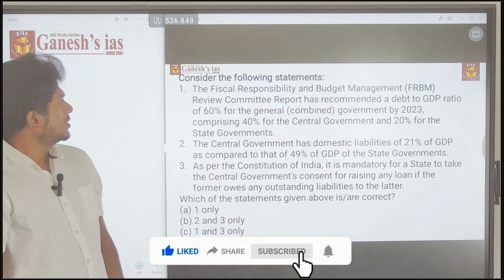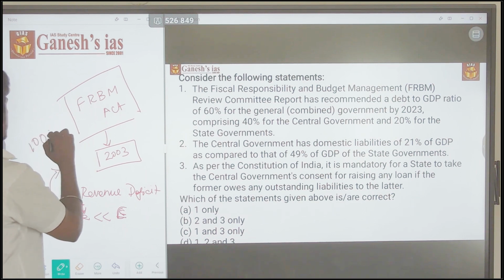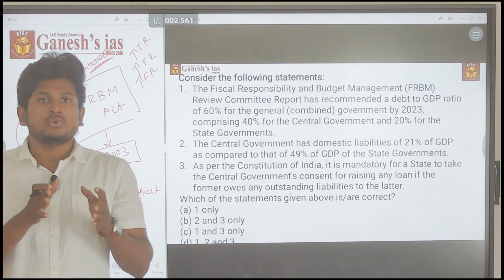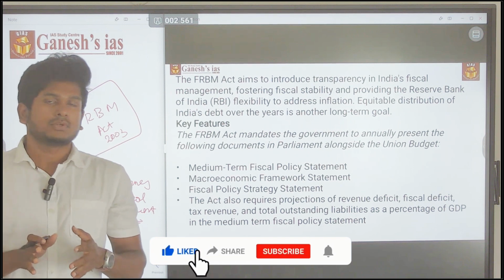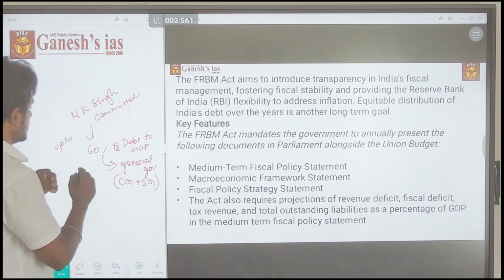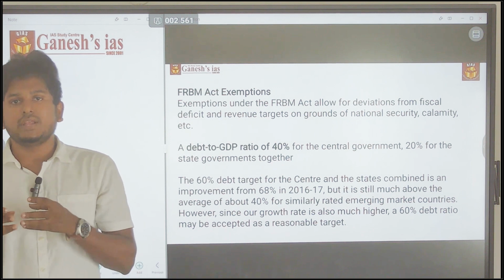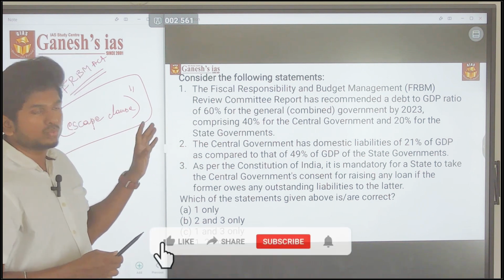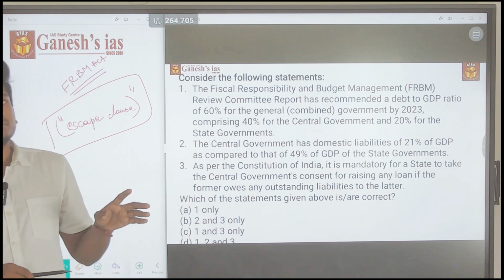What is FRBM act ? (Debt Controller) | UPSC Prelims | Economy PYQ analysis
"In this video, we delve into Economy UPSC prelims questions centered around debt. Harideva sir shares invaluable techniques for tackling such questions effectively during examinations. Tune in for expert guidance!"
economy for upsc
economics class for upsc prelims
indian economy lectures for upsc
economics for upsc full course
upsc previous year question paper prelims
prelims previous year question paper upsc
upsc cse previous year question papers
upsc previous year question paper analysis